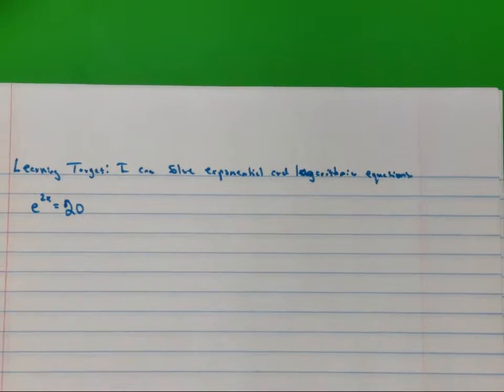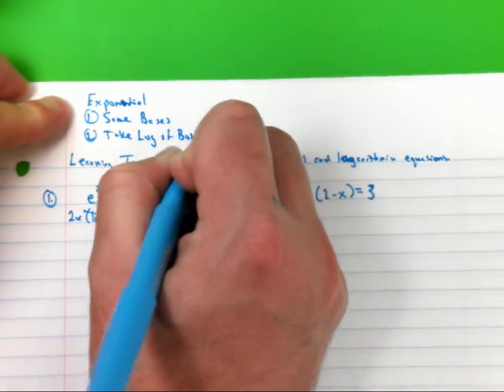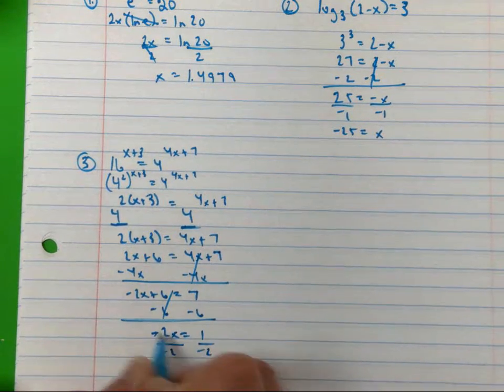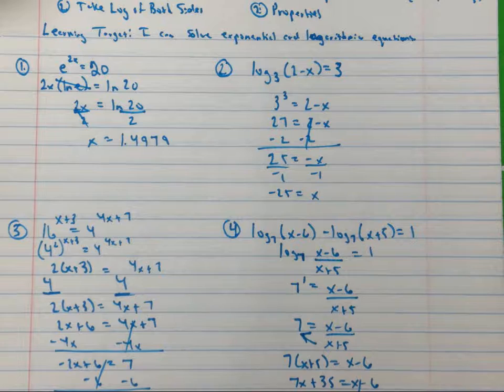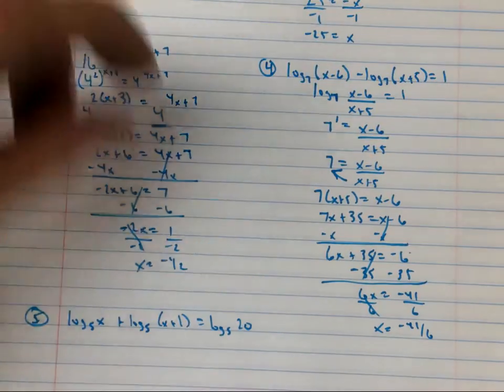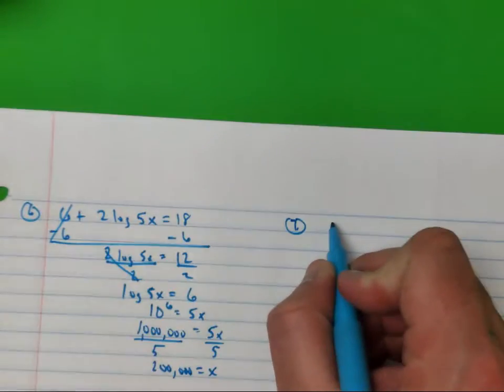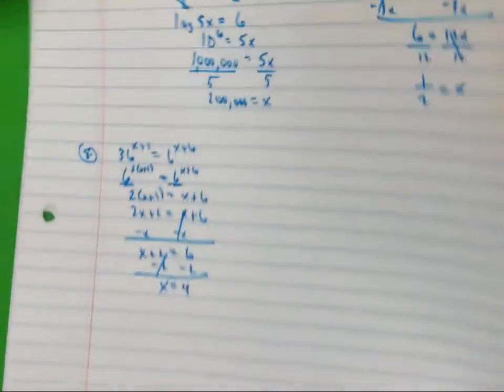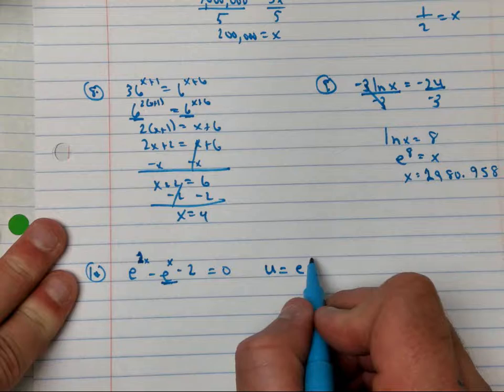Pre-AP PreCal Lesson for Friday, Nov. 3: Solving Exponential and Logarithmic Equations